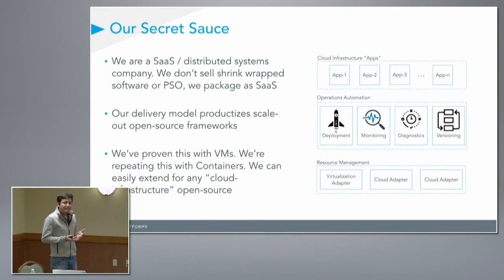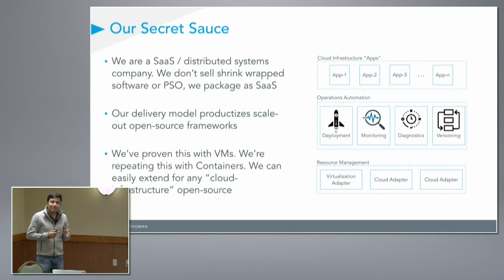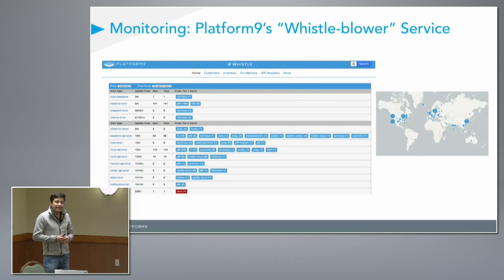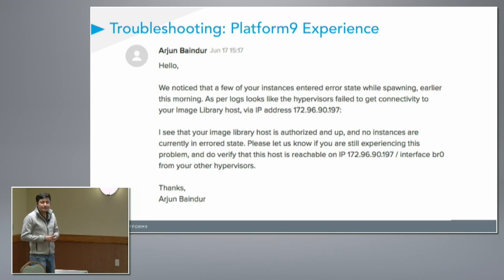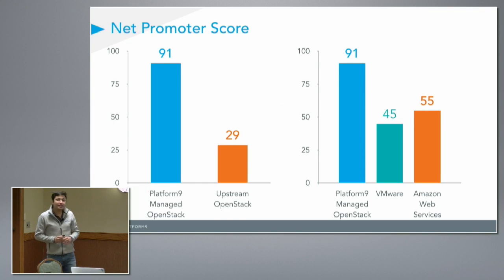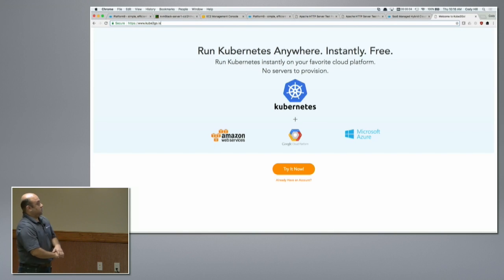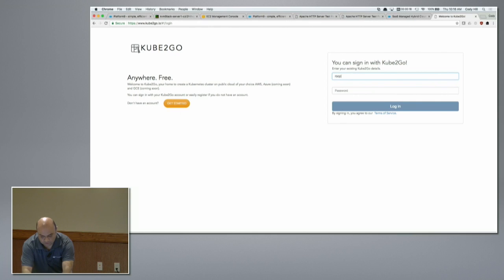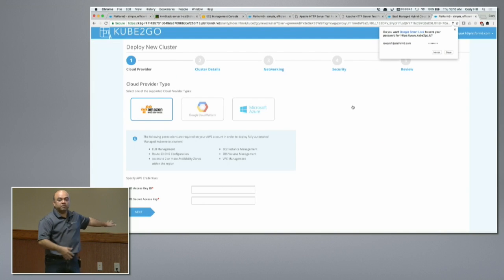Platform9 Engineering Behind the Scenes with Amrish Kapoor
Amrish Kapoor, VP of Engineering at Platform9, reviews the engineering principals that have influenced the company. The model themselves as a distributed systems company, and approaches their solutions as such. He finishes by reviewing some the tooling they've developed with this approach.

Recorded at Tech Field Day 13 in Austin, TX on February 2, 2017.